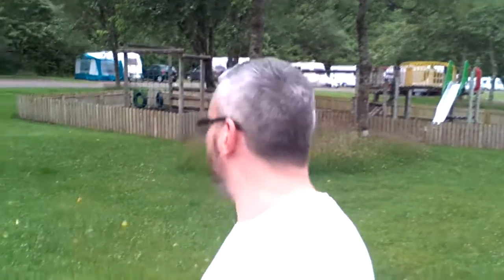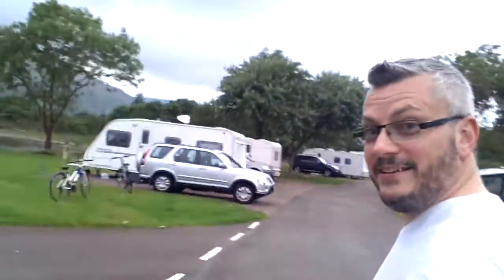Bunree Caravan Club Site Near Fort William and Glen Coe Scotland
Our Review of the Highland Gem